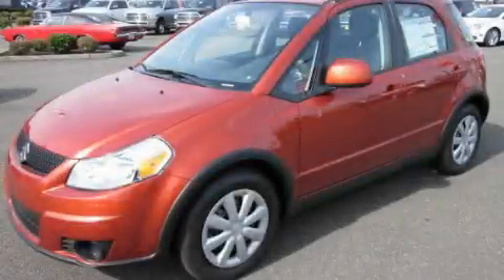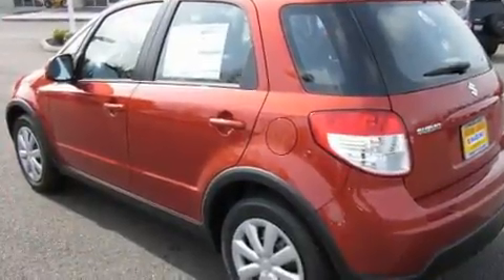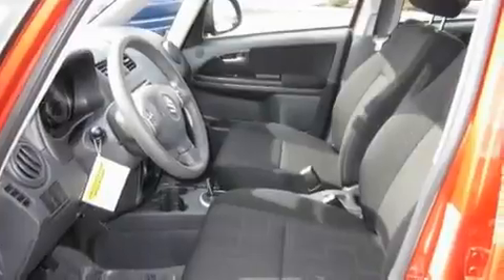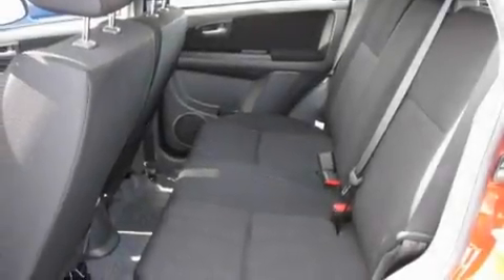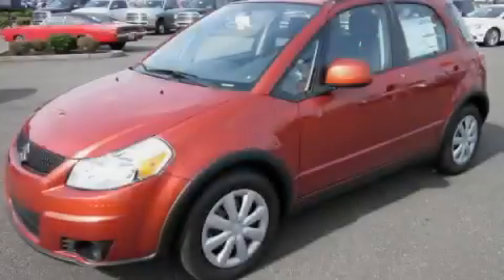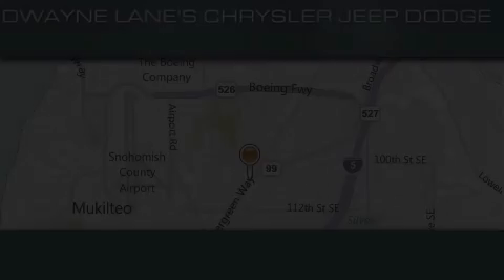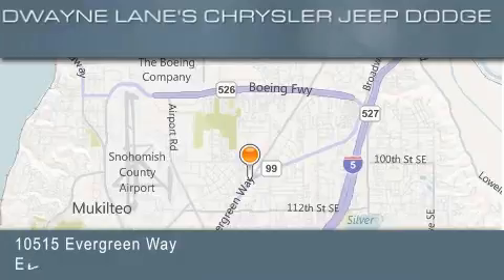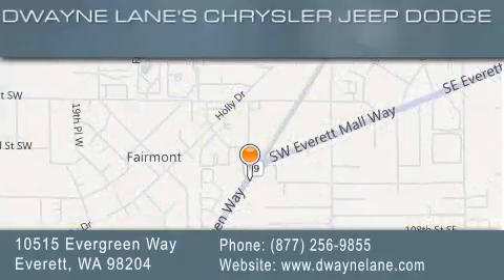2011 Suzuki SX4 Everett WA 98204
Year : 2011
 Make : Suzuki
 Model : SX4
 Engine : 2.0L
 Trans . : Automatic
 Exterior : Sunlight Copper
 Miles : 3
 Interior : Black
 Dwayne Lane Chrysler Jeep
 10515 Evergreen Way
 Everett , WA 98204
 2011 Suzuki SX4 Everett WA